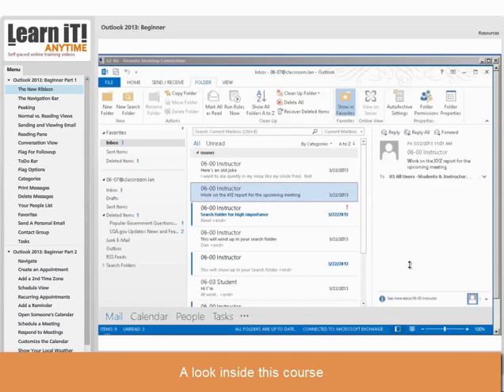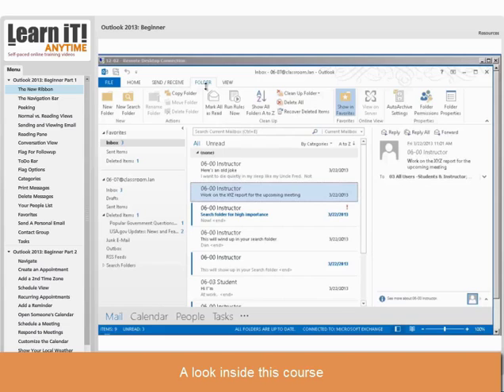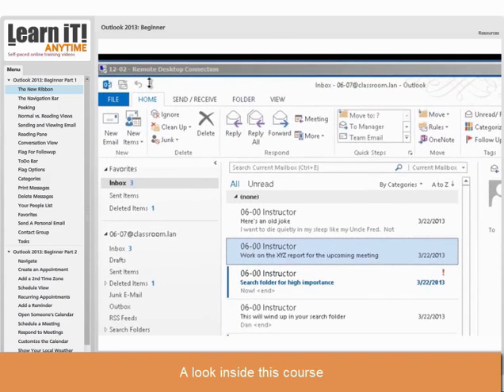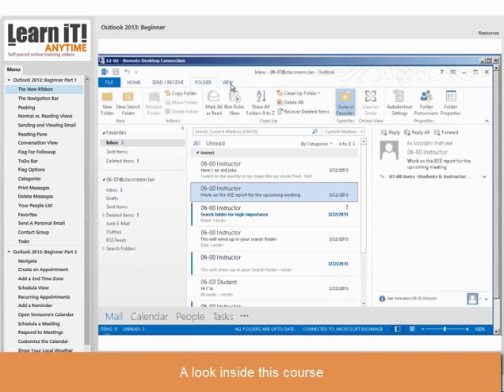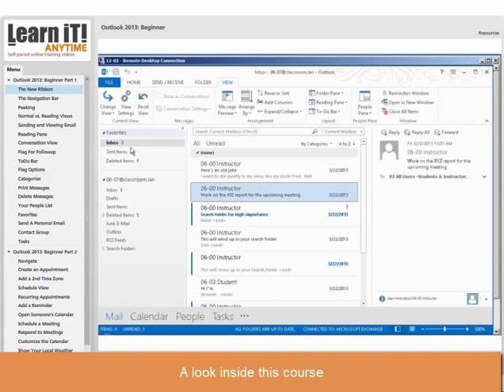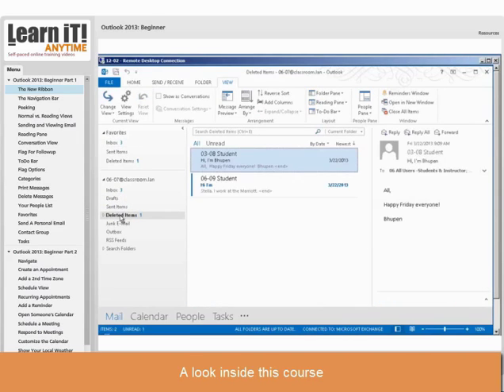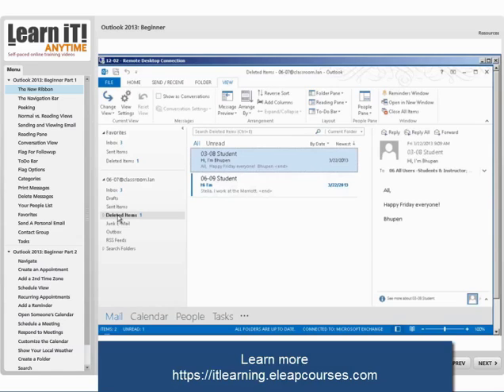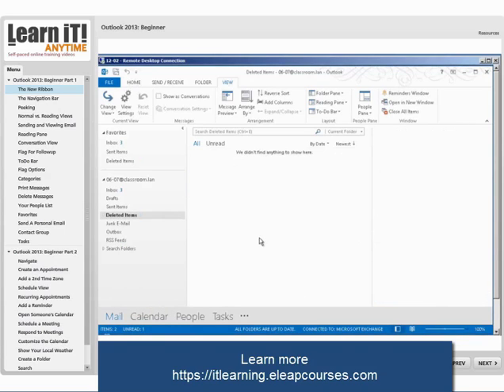Outlook 2013 Training Course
Outlook is the most popular email and scheduler. It’s one of those “expected to know” programs. As well as manage email, it has the ability to also oversee your schedule, retain your contacts, and help keep your tasks on track. This course will teach you how to best utilize your office outlook